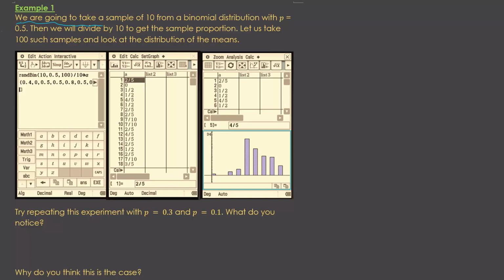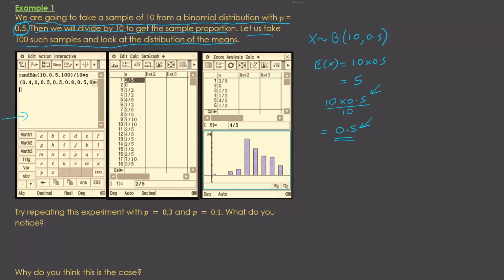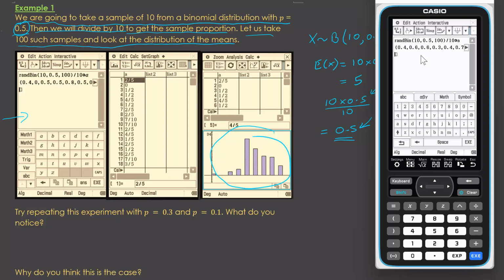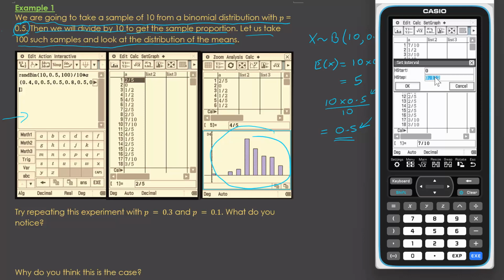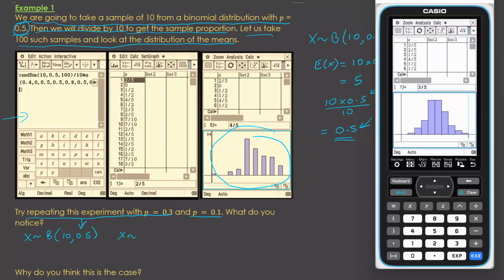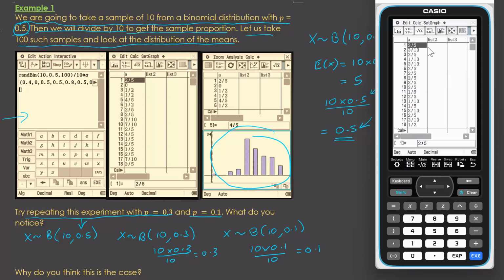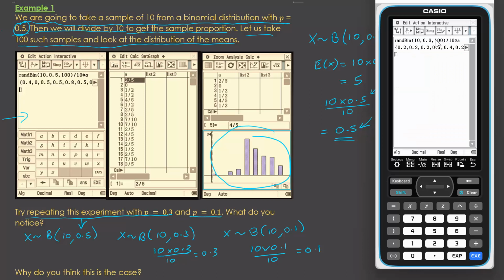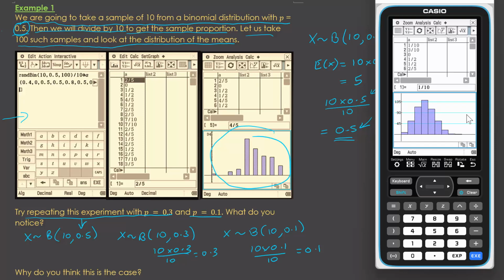Y12 Methods Sampling and Proportions Central Limit Theorem Example 1